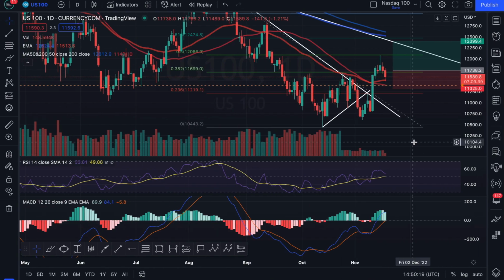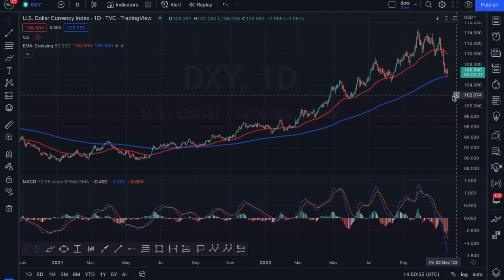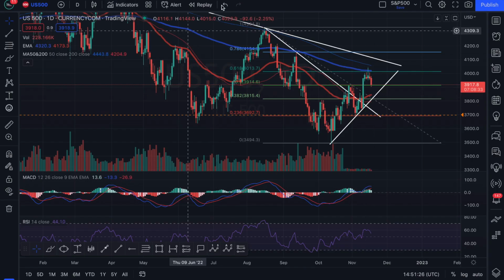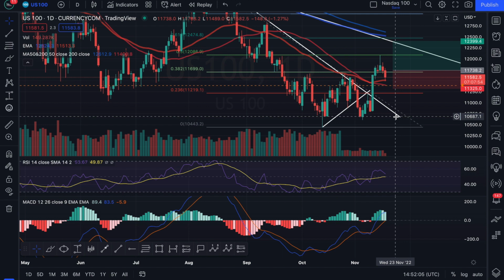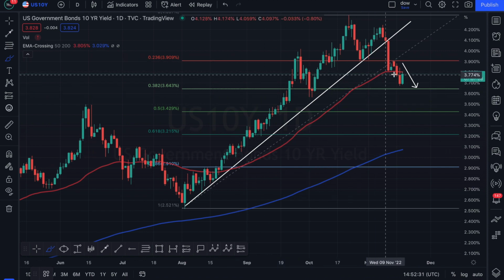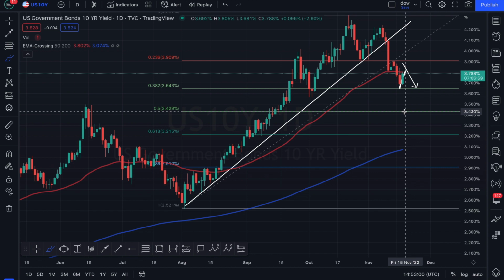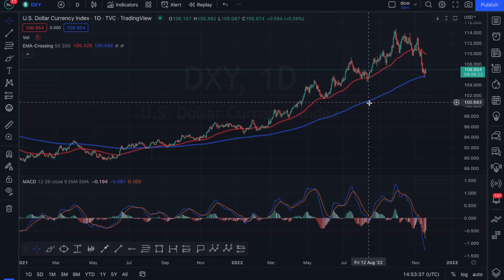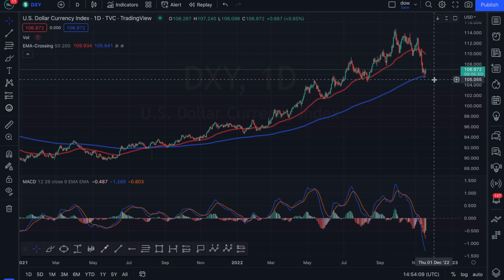Nasdaq100 Analysis For November 18th 2022